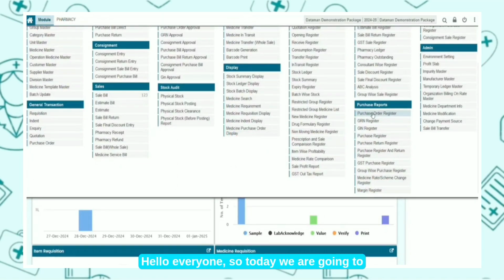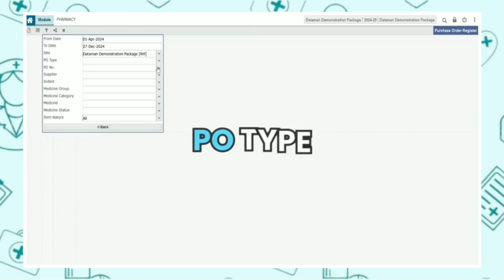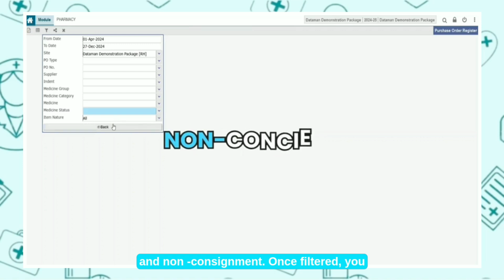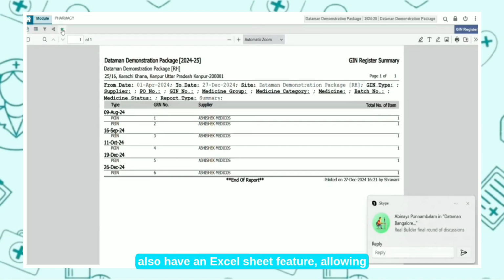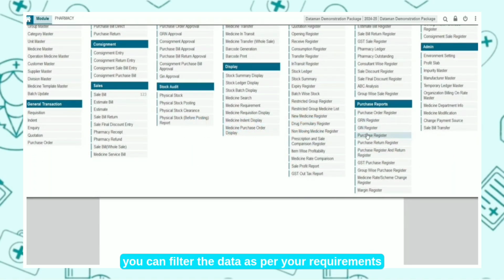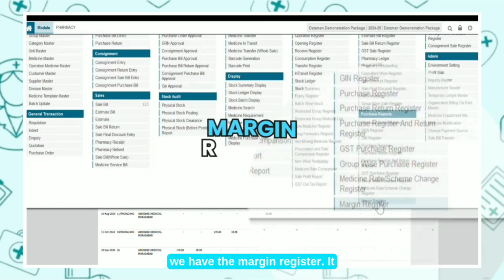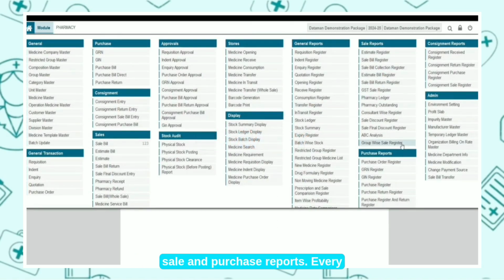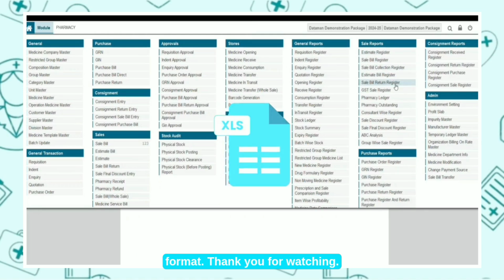Mastering Purchase Reports: A Complete Guide to Filtering and Downloading Key Business Data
Master Your Purchase Reports with Ease! 💼

Want a smoother way to manage your purchase data? We've got you covered!

From the Purchase Order Register to the Margin Register, explore a complete suite of reports with powerful filtering options – by PO type, supplier, medicine category, status, and more! ✅

✨ Key Highlights: 🔍 Apply filters to narrow down exactly what you need
📥 Download reports in PDF or Excel formats
📈 Export to Excel for deeper analysis
📊 Track GRNs, GINs, returns, GST, rate changes & margins effortlessly

Whether you're reviewing purchase trends or analyzing costs, these reports make it simple, smart, and efficient.

📂 Get insights. Stay in control. Make informed decisions.